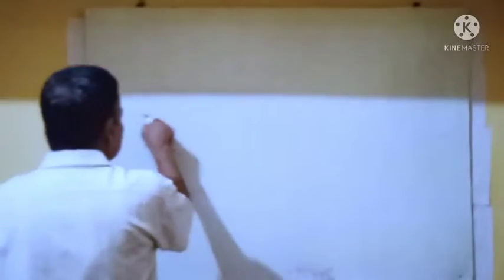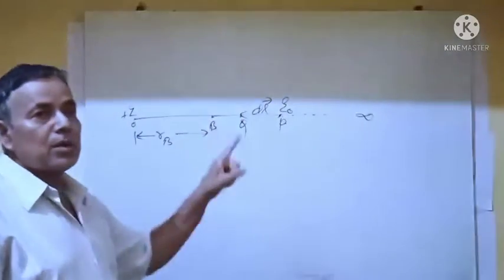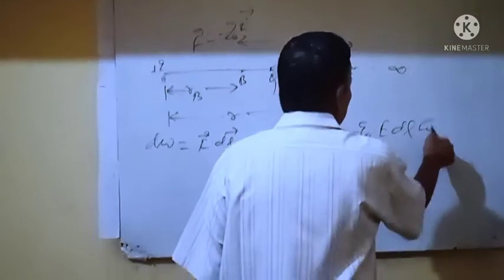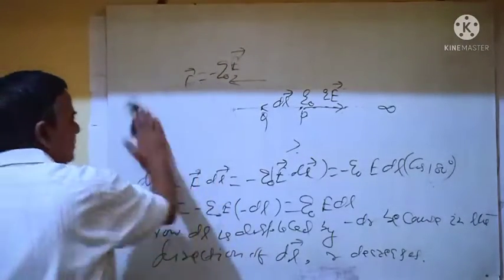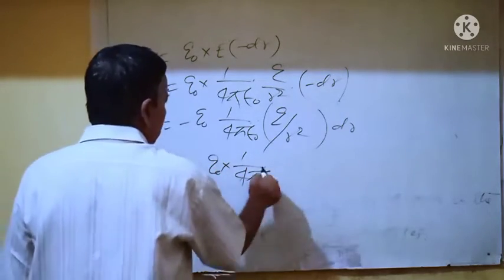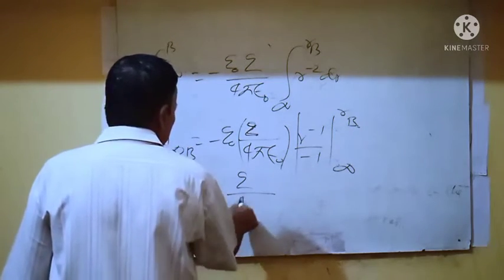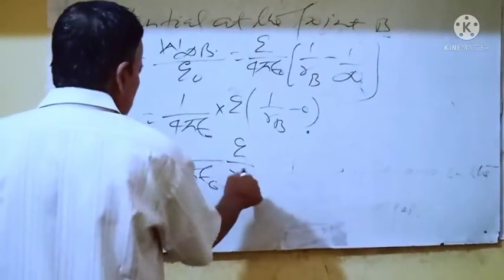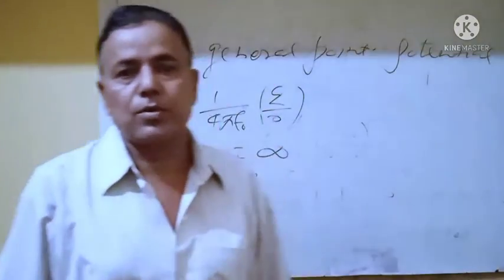3 November 2021